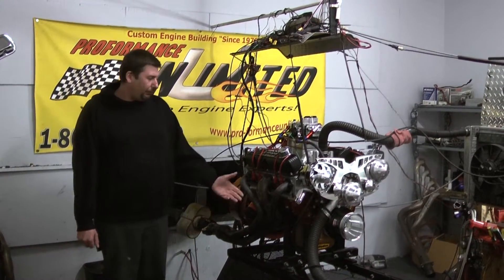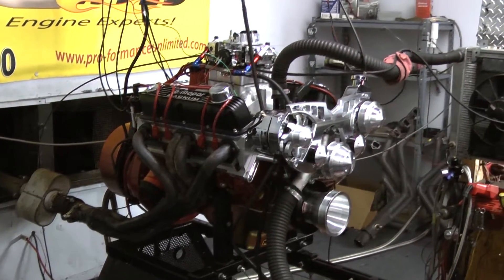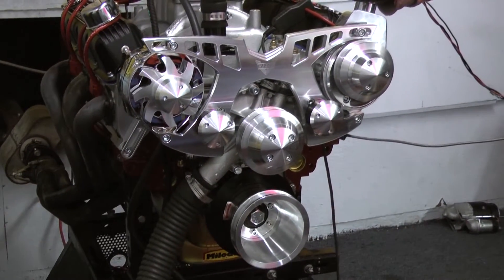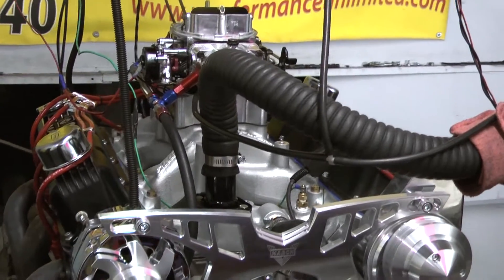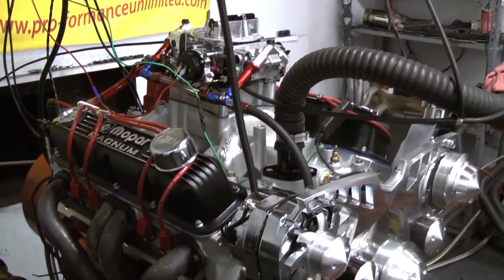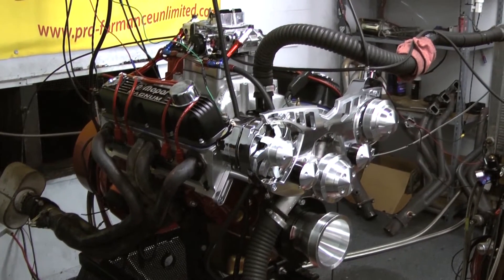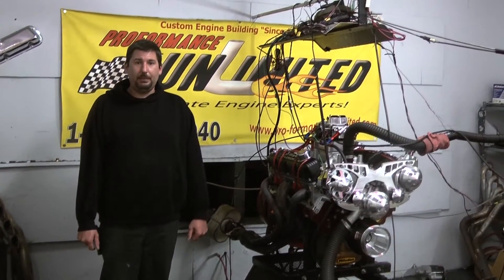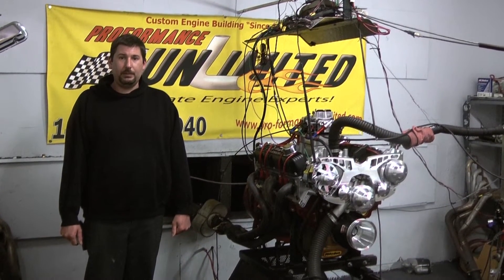360 Chrysler 408 Stroker Crate Engine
Proformance Unlimited's Chrysler 408 crate engine.  Engine will be installed in a '71 Duster. You can view this engine package along with pricing at the following